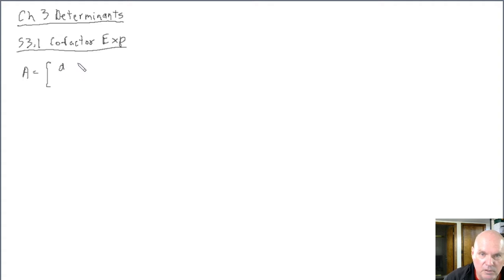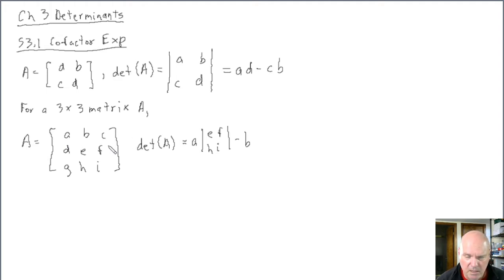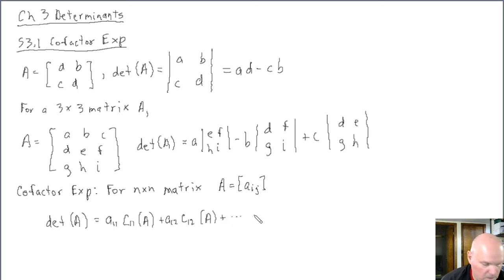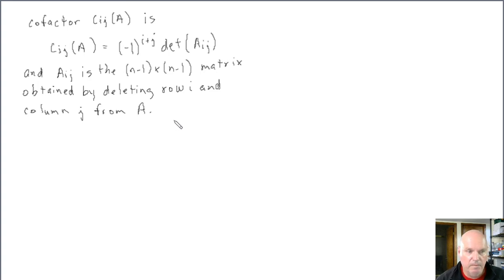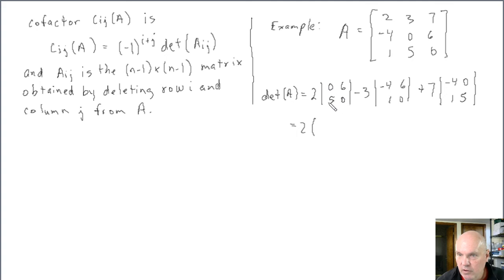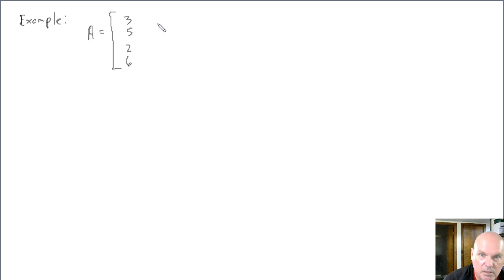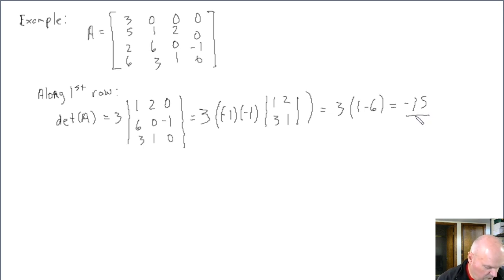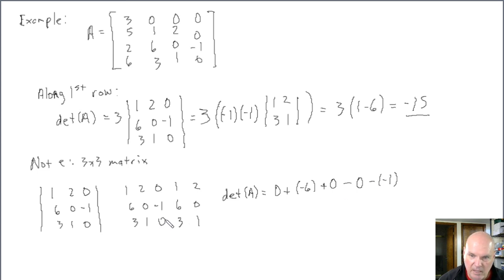ENGR390 L31 A